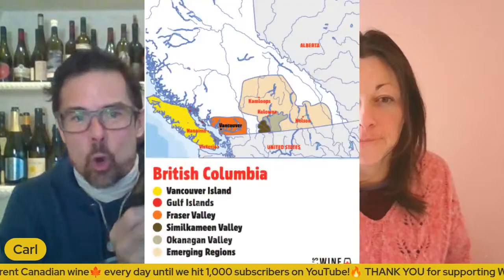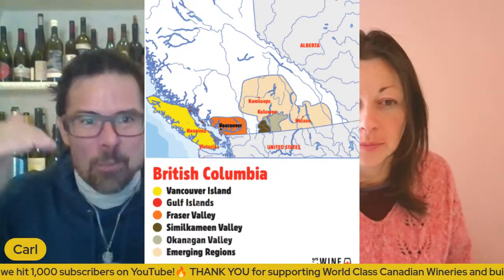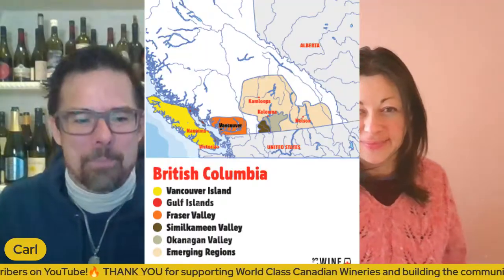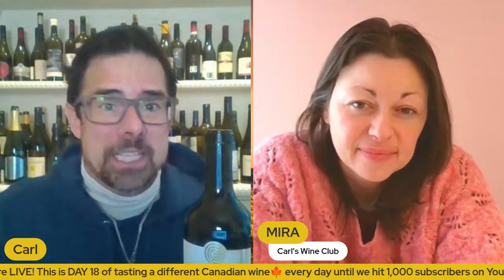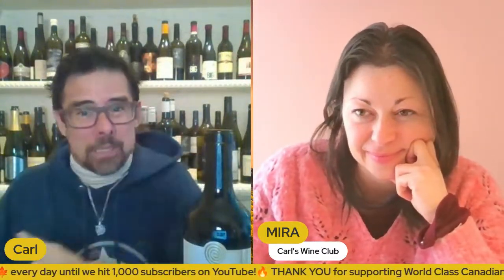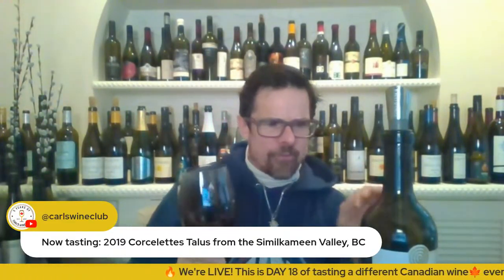Day 18 of opening a Canadian wine every day until 1,000 people subscribe.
I’ve tasted more than 6,000 Canadian wines, and one of my missions is to help wine lovers discover the incredible bottles being made across this country.

From Niagara and Prince Edward County to the Okanagan & Similkameen Valleys to Nova Scotia, Canada is producing world-class wines that most people still don’t know about.

Every day I’m opening a new bottle to see if it deserves a place in your cellar.

If you love discovering Canadian wine, hidden wine gems, great value bottles, and collector-worthy finds, you’re in the right place.

Cheers!
Carl & Mira 🍷